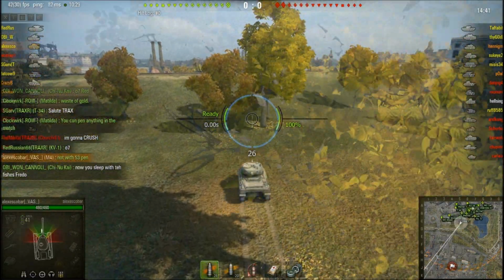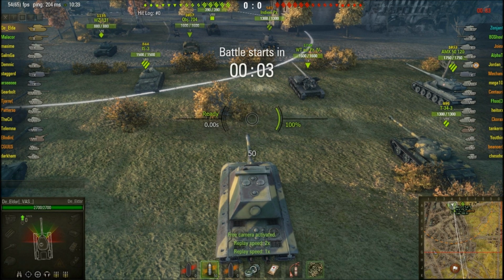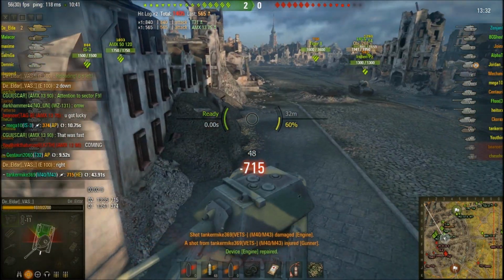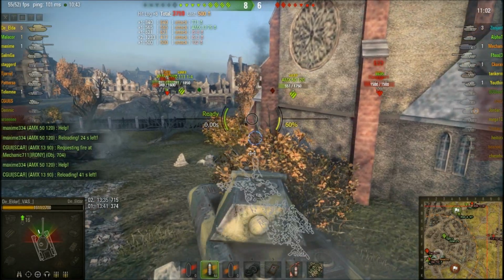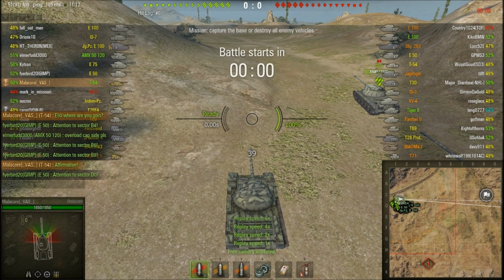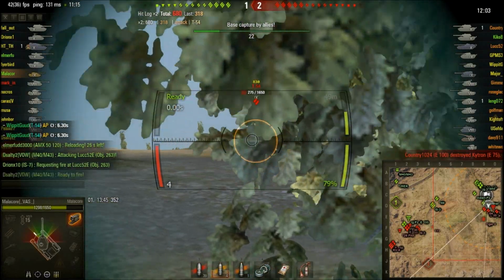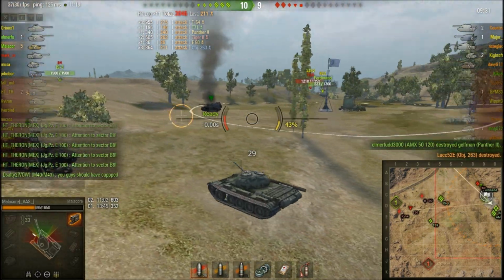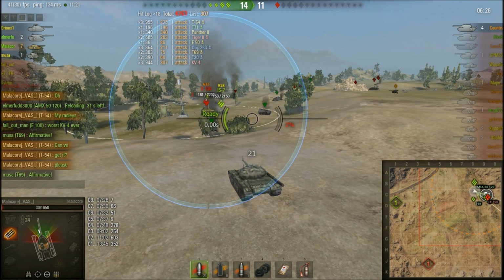World of Tanks - [VAS] Carries (Noobs in Tanks Ep. 05)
Hey all, I have three fantastic games for you. Erbo, Alexescobar, and Malacore lead a rampage at all tiers. I was unable to join them but frankly that it ok.